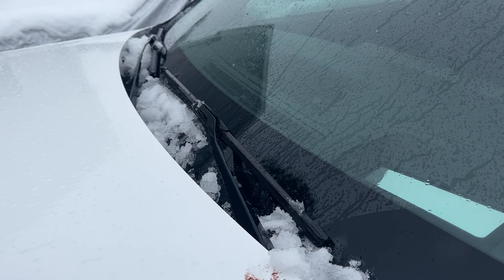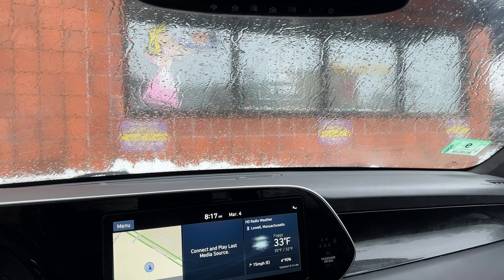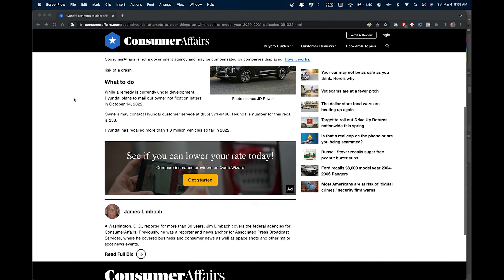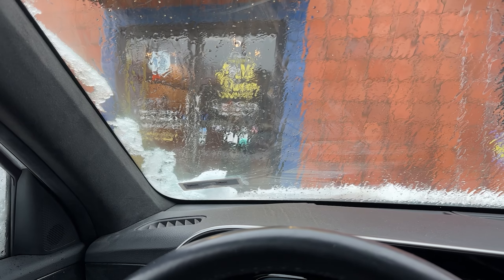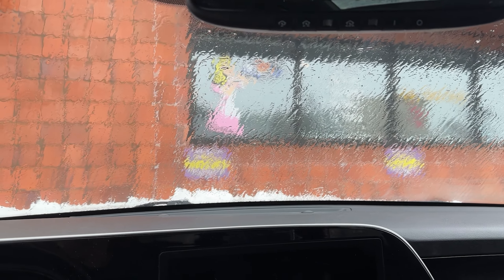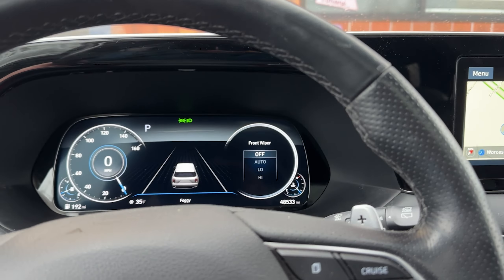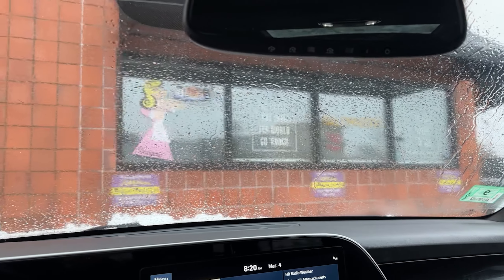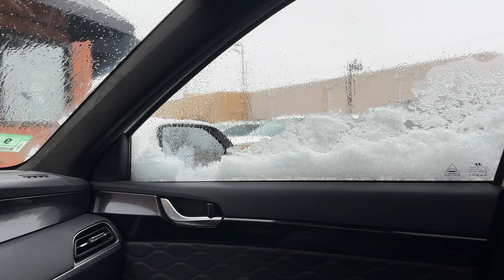Hyundai Palisade Has a Potentially Fatal Design Flaw!!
The Hyundai Palisade has a potentially fatal design flaw that needs to be addressed. This is not clickbait or some opinion based topic, this is purely factual with proof. Hyundai has not fixed this to the best of my knowledge in the latest editions of this vehicle.

We have a 2020 Palisade Limited but its possible this affects all models and possibly the Kia Telluride since they share a similar design aesthetic.

Want to support me? Easiest way is use this link to shop on Amazon (no cost to you):

2020 Hyundai Palisade
2018 Porsche 911 GTS
2008 CBR600RR
1966 Ford Mustang Coupe
1953 Chevrolet 3100 5 Window

** Prior Vehicles **
2022 Ford Lightning XLT
2021 Ford Bronco
2018 Ducati 959 Panigale
2016 Porsche GT4
2015 Nissan Murano
2011 BMW M3
2005 Acura TL
2001 Volkswagen Jetta

** CoderMan social channels **

** Legal Notice **

Tutorials are provided with no warranty or guarantee. As a general rule make sure you have a fire extinguisher when working on your own car and only tackle projects you are comfortable working on.

Investing opinion do not constitute investment or legal advice. Do your own due diligence.

Business content is provided as-is, your experience may vary as there are many factors to consider in small business ownership. Any advice regarding business topics is presented from personal experience, without warranty.

All content unless otherwise specified is owned by Coderman, LLC